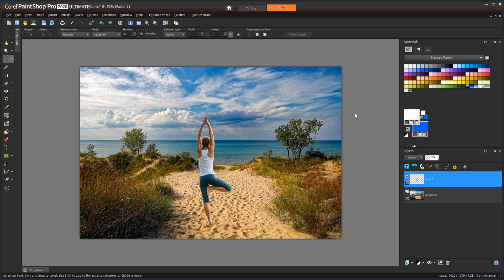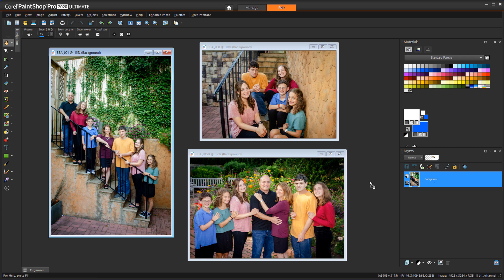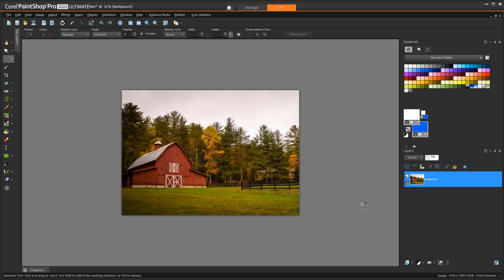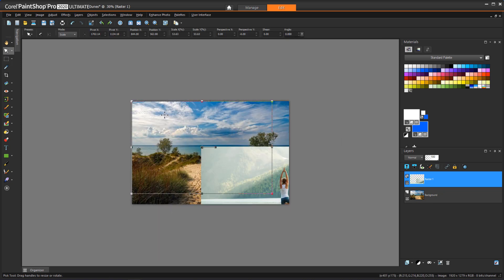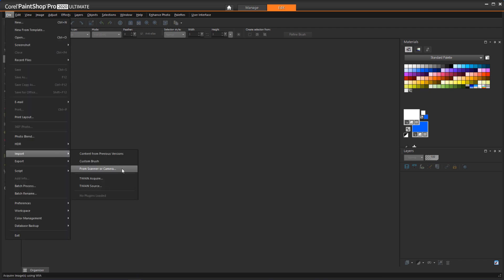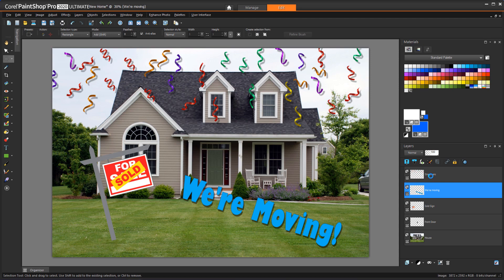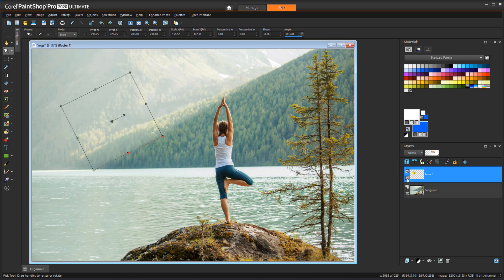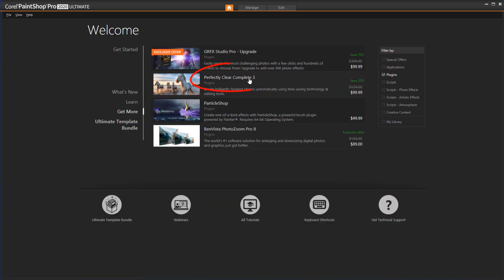PaintShop Pro Q & A: Session 2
In this video we'll answer questions submitted by PaintShop Pro users on the following topics:

0:30 I upgraded to a new version of PaintShop Pro. The interface does not look the same and I can’t find my favorite tools.
1:15 How can I open multiple photos in the same workspace? Why can’t I drag a layer into the workspace to create a new image?
1:33 How can I cut apart a file of scanned images and save them individually?
1:55 I have 8.5x11” photos that I’ve scanned and touched up. How can I print these at 5x7”?
3:00 How can I merge two shots – one with me and one with just the background?
3:53 How can I download pictures from my phone or camera into PaintShop Pro?
5:04 Can I increase the font and/or size of layer names?
5:38 Can I remove a sticker or emoji that’s blocking part of a photo?
6:27 How do I use Perfectly Clear SE in PaintShop Pro 2020?

Visit our tutorial page to download a printable copy of this Q&A session and find links to related tutorials that provide more details on some of the topics.